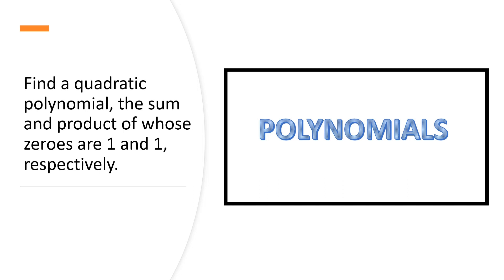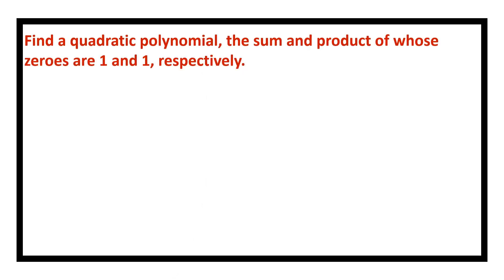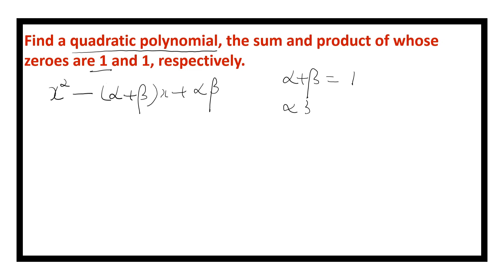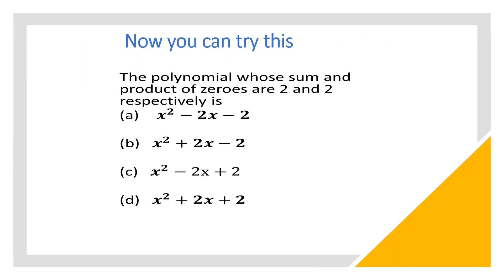Find a quadratic polynomial, the sum and product of whose zeroes are 1 and 1#polynomials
Find a quadratic polynomial, the sum and product of whose zeroes are 1 and 1 respectively.
MCQ
The polynomial, the sum and product of whose zeroes are 1and 1, respectively.